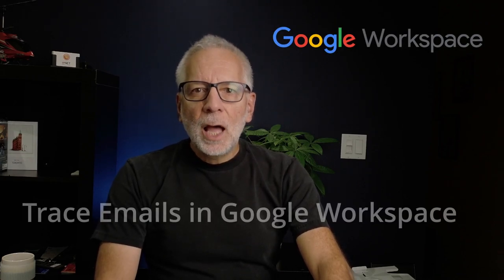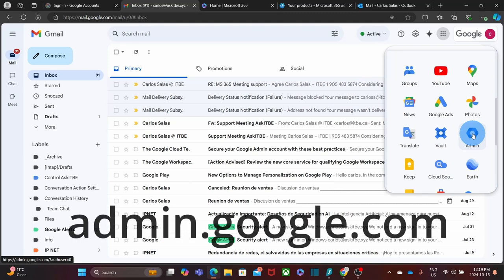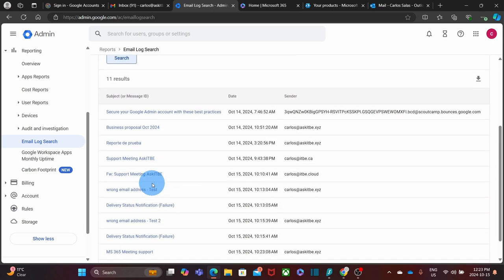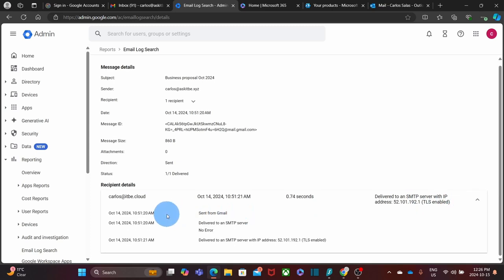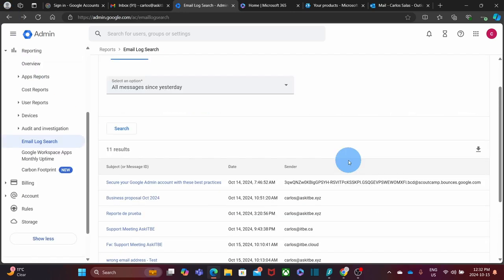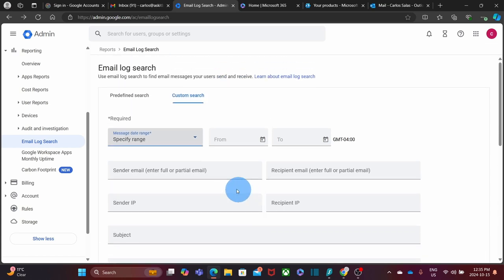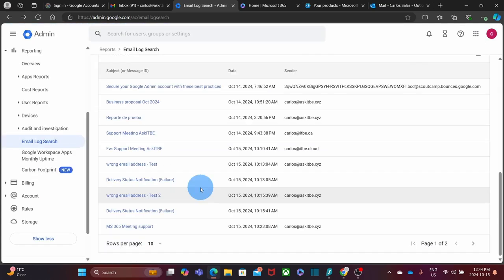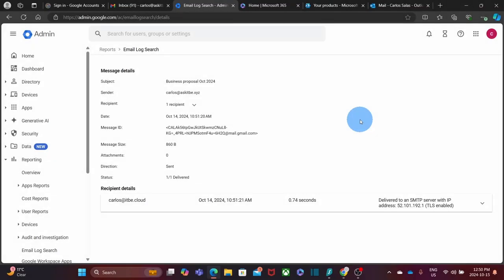Trace Emails and Troubleshoot Delivery Issues in Google Workspace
Trace Emails and Troubleshoot Delivery Issues in the Google Admin panel.